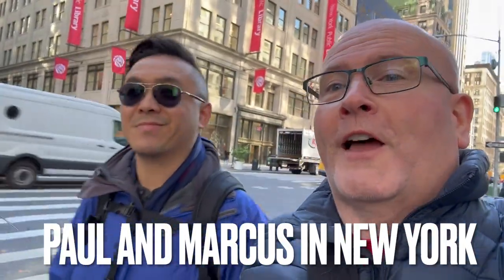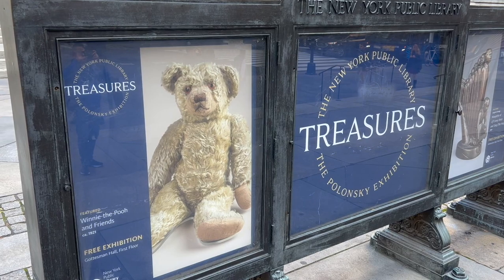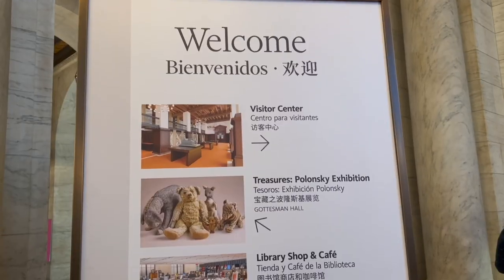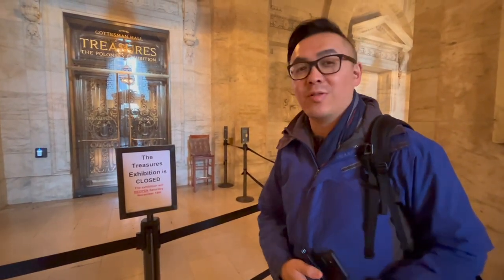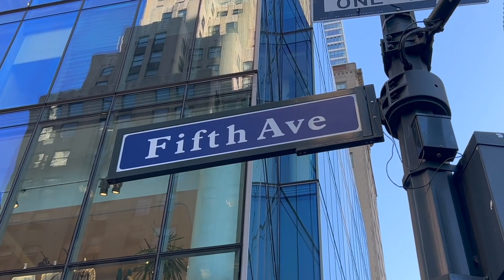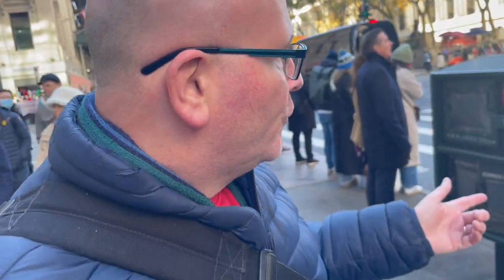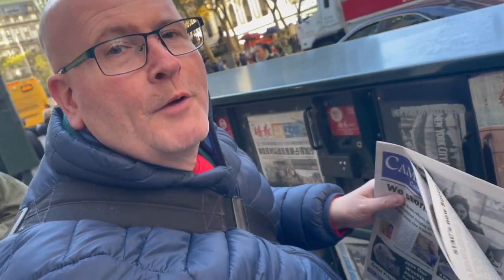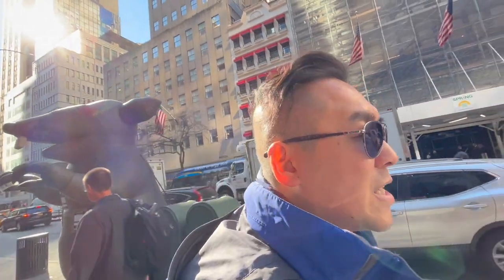What to see on Fifth Avenue, New York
Paul and Marcus explore New York's iconic Fifth Avenue. Along the way they visit the New York Public Library, St Patrick's Cathedral and the Jellycat Diner at FAO Schwarz.

 • Celestia – Ghostr...